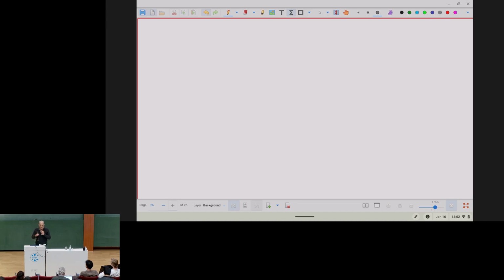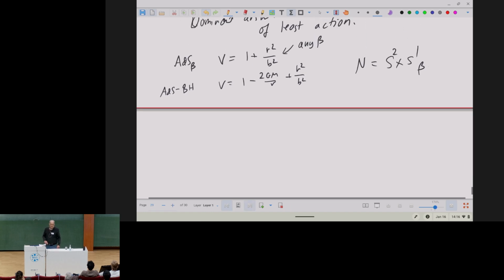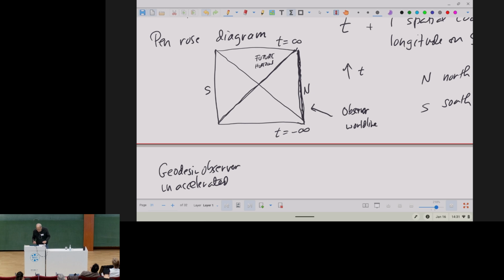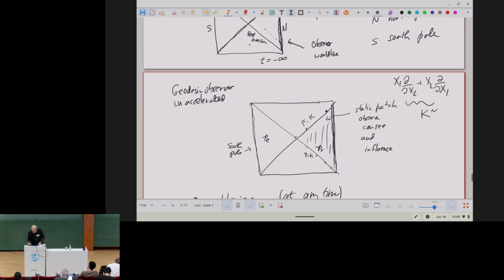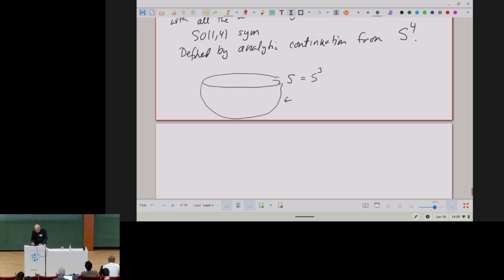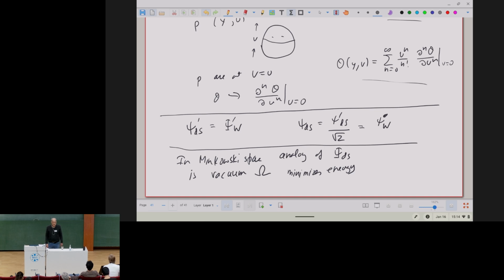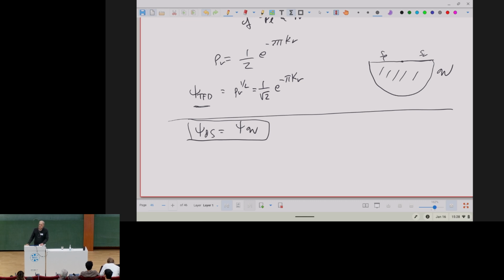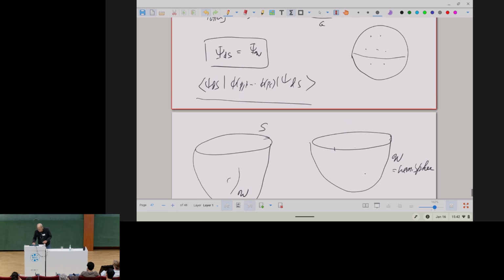Witten – Black Hole Thermodynamics – Lecture 5